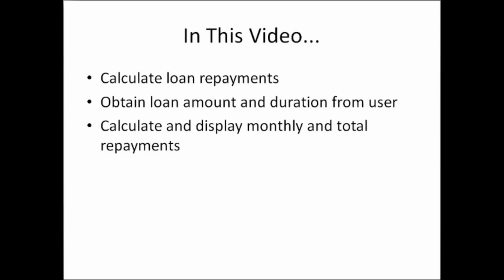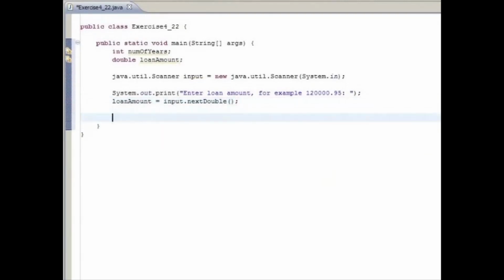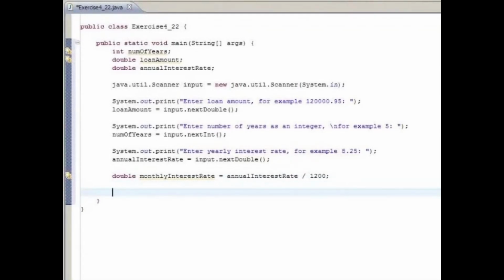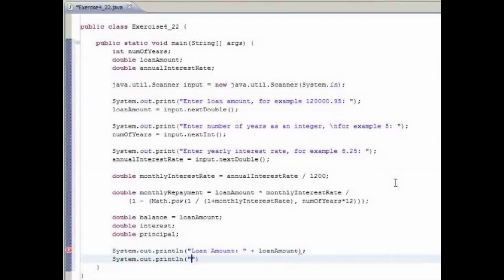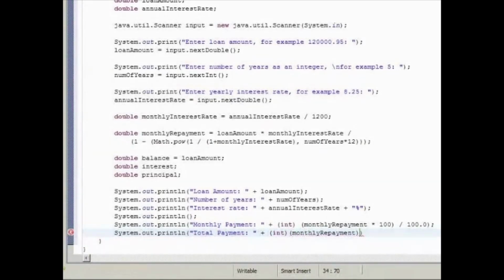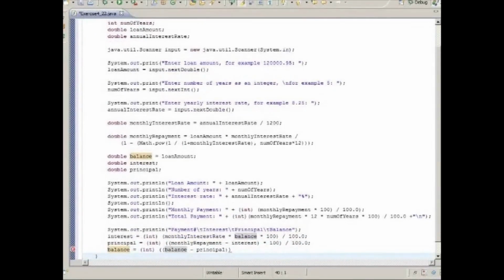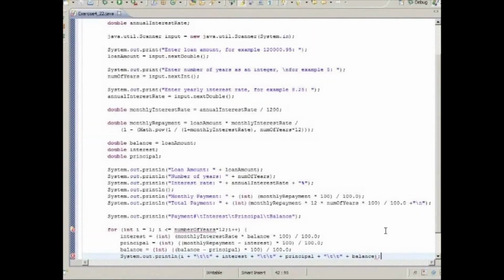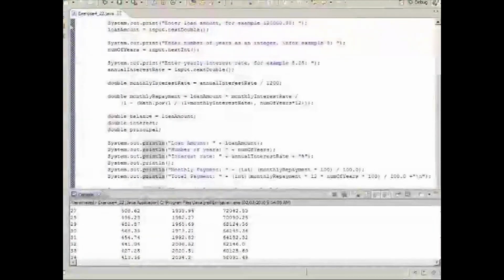CSC-111 - Chapter 5 - Display Loan Schedule